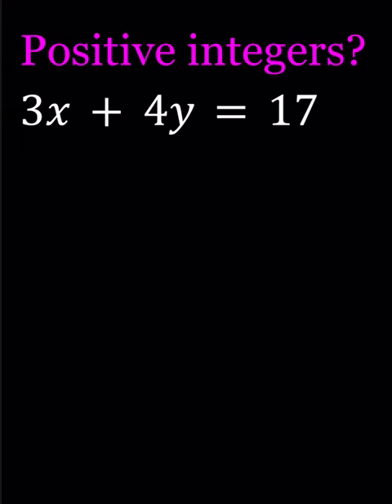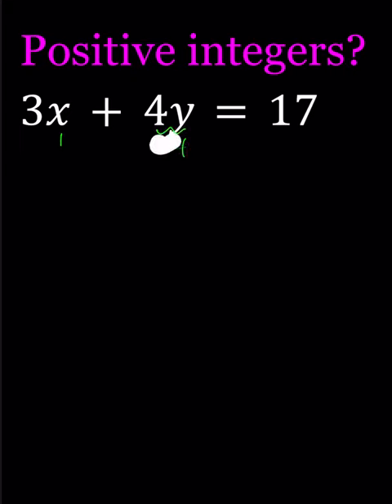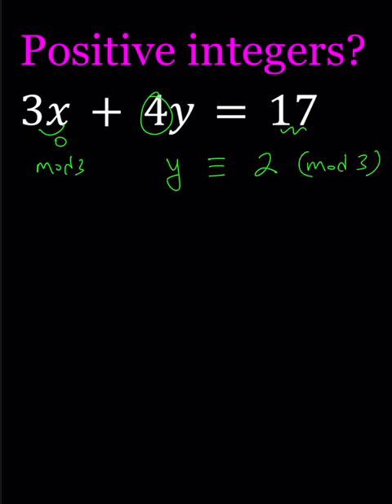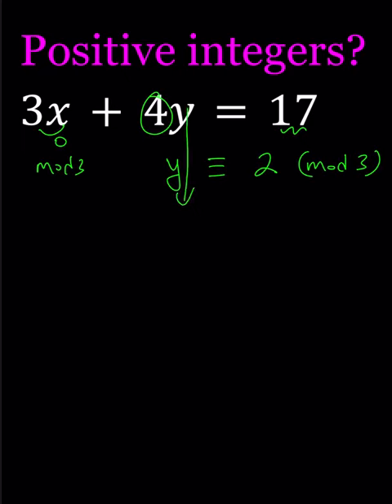A Linear Diophantine Equation | 3x+4y=17